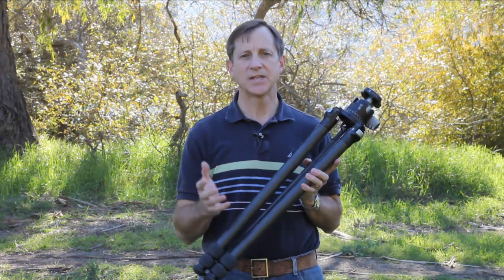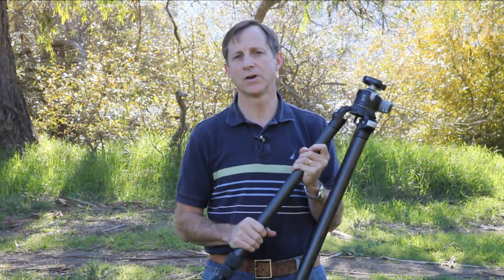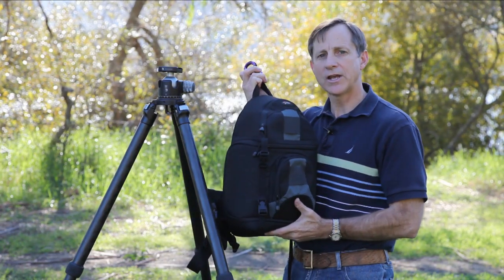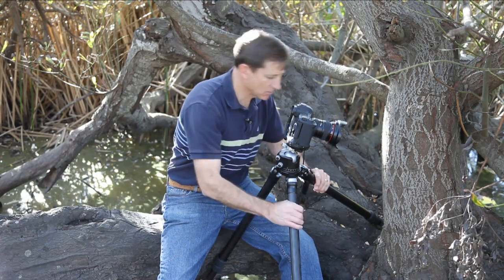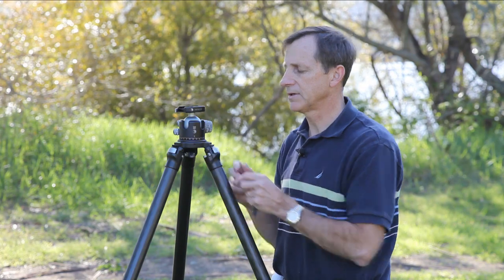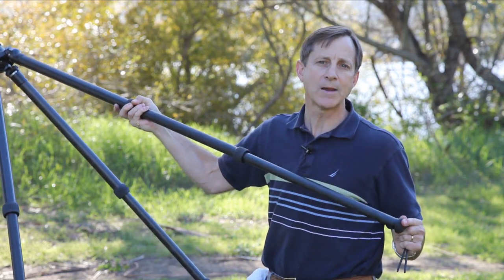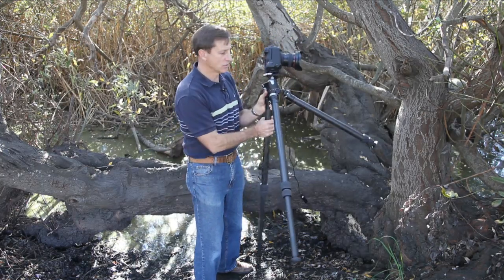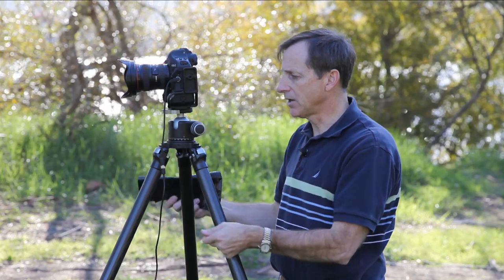Tripod Tips Overview HD.mp4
This descriptive video covers a few handy tips and tricks to get the most from your tripod.